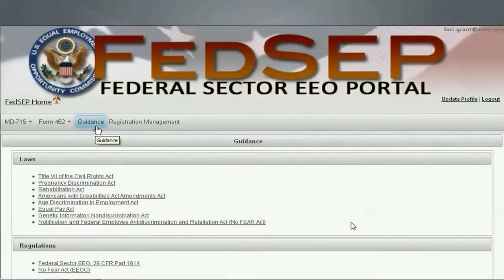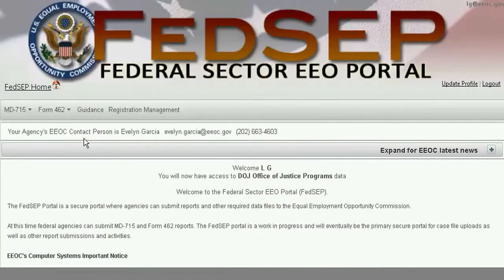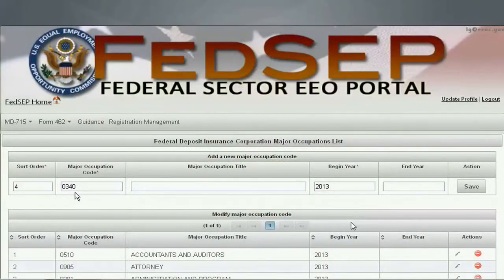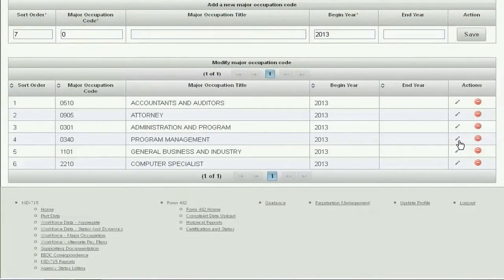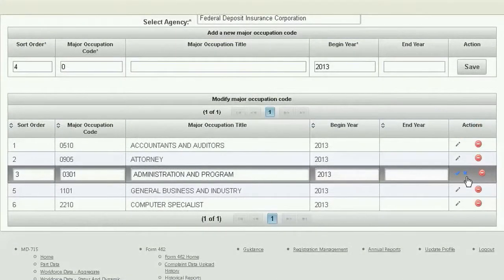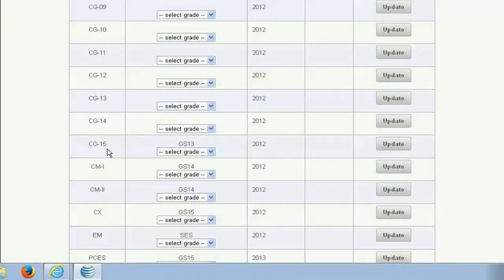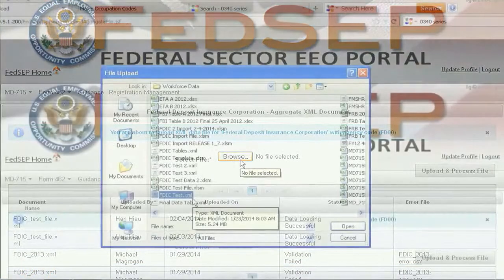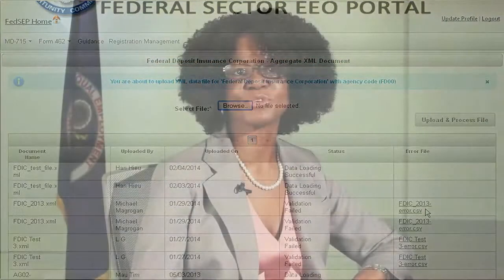EEOC MD715: XML Code